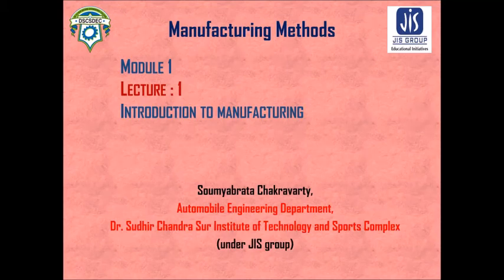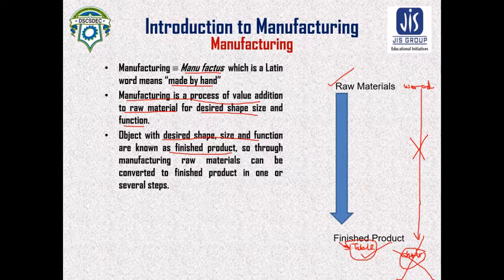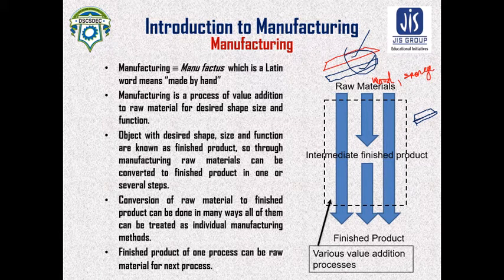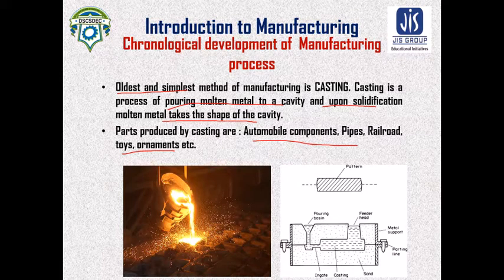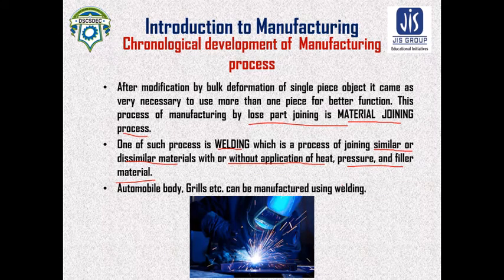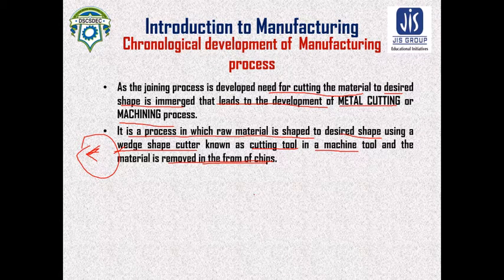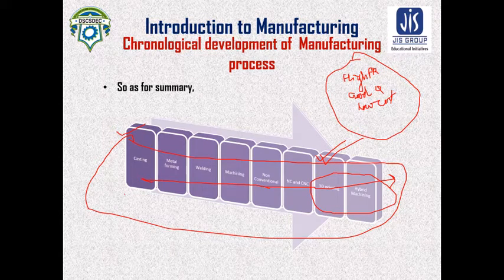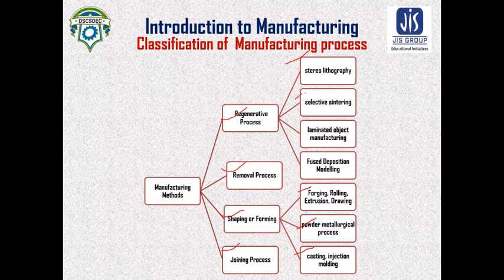Lecture 1: Introduction to Manufacturing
Introduction to Manufacturing